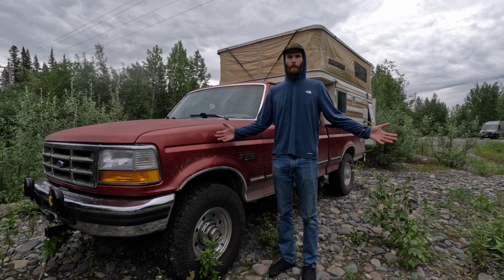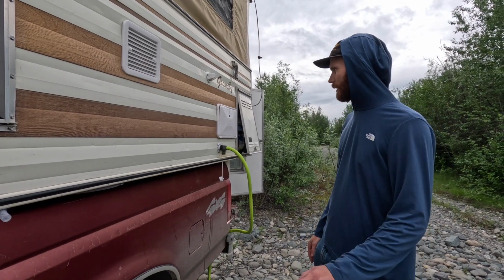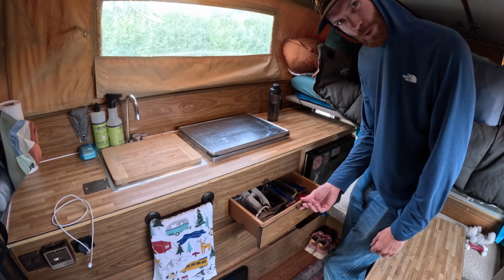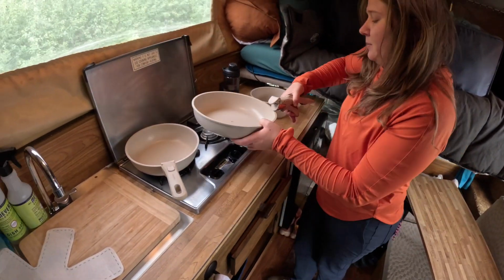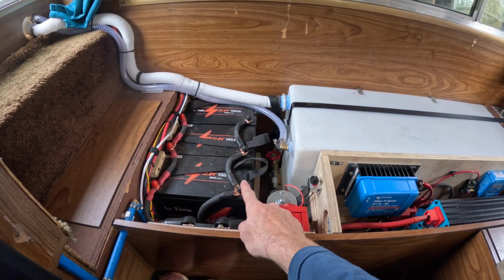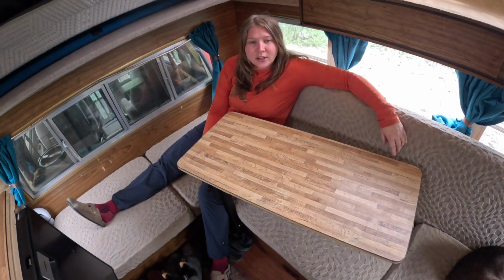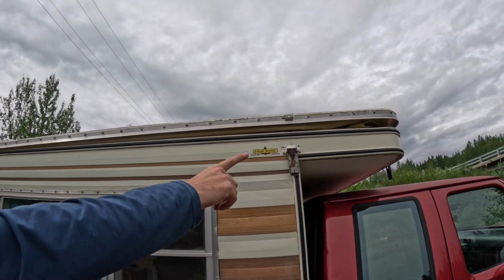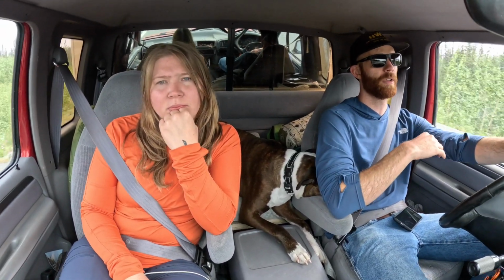Our Slide-In Truck Camping Setup- 1982 Four Wheel Campers Grandby and 1996 OBS Ford F250 4x4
Curious about how we are living on the road? For the entire summer we will be driving from Colorado to Alaska while living out of our 1982 Four Wheel Campers "Grandby " that is mounted in our 1996 OBS Ford F250. This channel is documenting our entire journey, come along with us on this once in a lifetime adventure!!

Timestamps:
00:22- Truck information
02:16- Truck Interior
02:41- Camper Exterior
10:31- Roof of Camper
11:04- Interior of Camper
11:36- Kitchenette area
12:11- Stock Propane Heater
12:55- Water pump switch
13:13- 12v USB charging
14:03- Garage hatch and Turnbuckle Fastening system
15:47- Dometic Fridge
16:08- Range/Cooktop
17:55- Sink upgrade
18:55- 110v Kitchen & Living Space Outlet Plug
19:26- Lagun Dupe Table Upgrade
19:55- Living space storage bench and couch area
22:09- Front/under bed area
23:02- Systems (Water, power, internet etc.)
26:47- Bed modification
29:25- Ventilation and windows
30:33- Indoor Lights
30:43- Lifting Mechanism/ Lift Plates
33:04- How the external wiring enters the camper
33:32- Closing the pop up
36:41- Why did we choose this truck?
38:16- Why did we choose this camper?